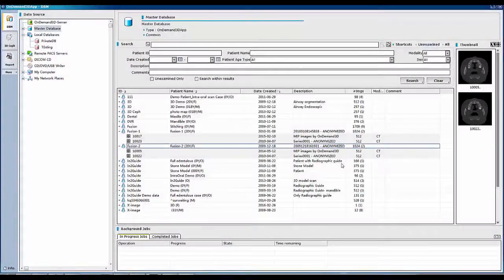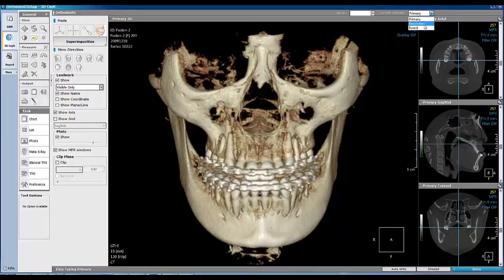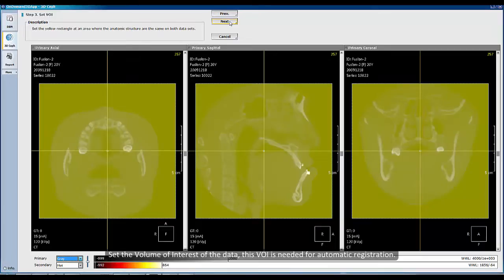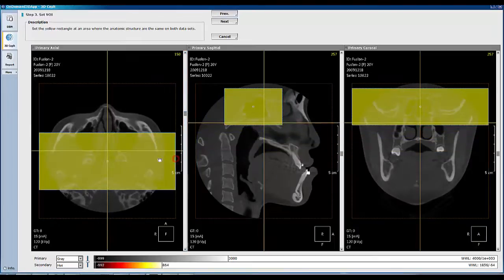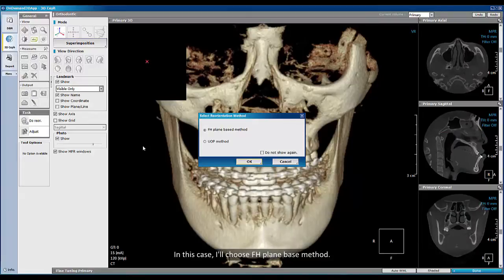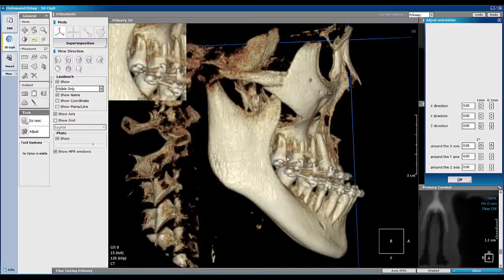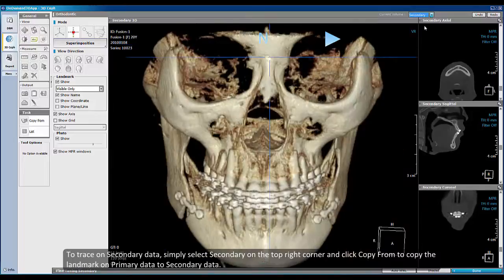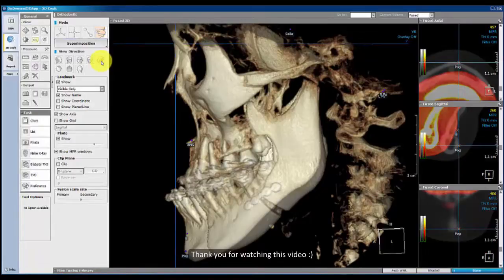3D Ceph Superimpose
3D Ceph calculates the relative functions between points, lines, and planes in a three-dimensional setting to provide more precise and accurate values. The user can define the points, lines, planes and functions in accordance with their needs.
The user can also do a superimposition of two sets of image data, such as pre and post-operation data to analyze results as well as use a 2D photo for 3D volume mapping or generate a 2D X-ray for patient consultation. For workflow and instruction related to superimposition on 3D Ceph, please refer to the last part of this section.